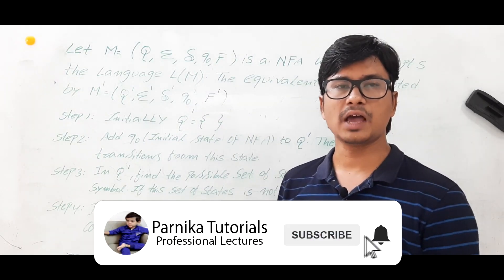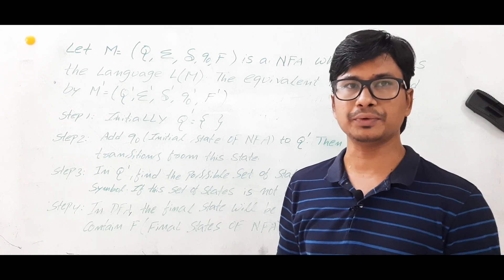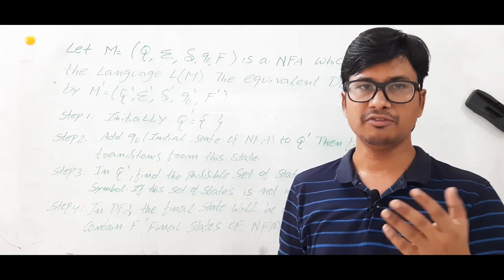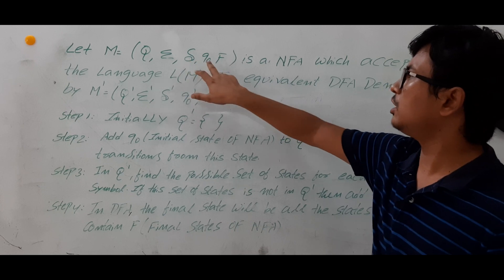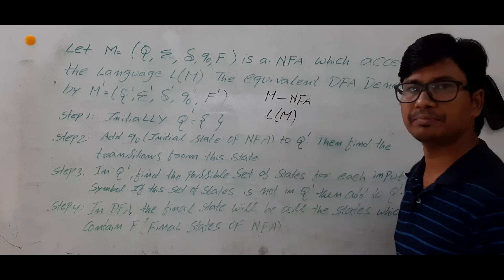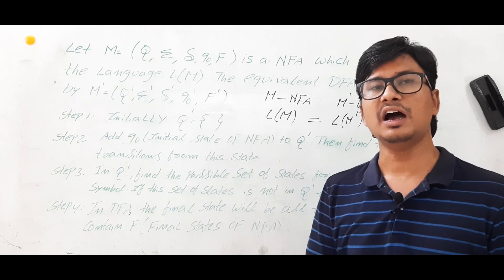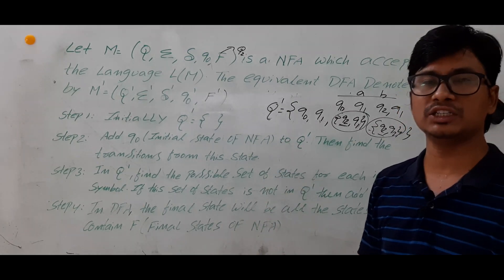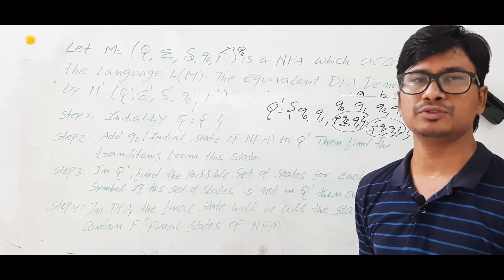L 37: Steps in conversion of NFA to DFA in TOC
In this video, I have discussed the steps in  conversion of NFA to DFA in TOC.